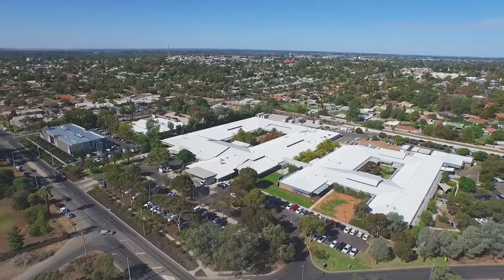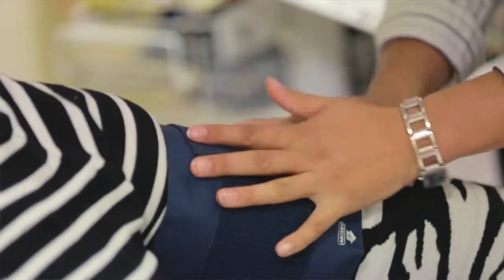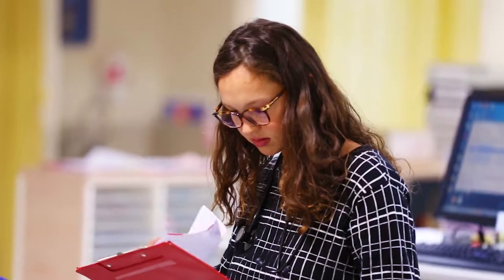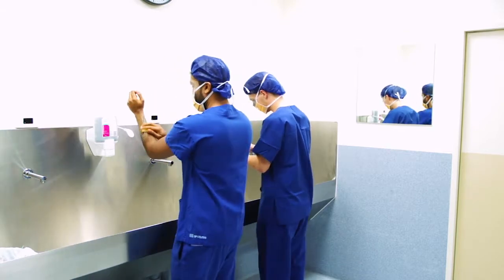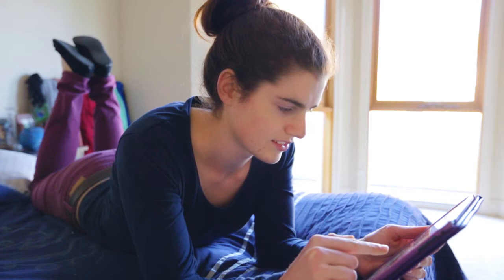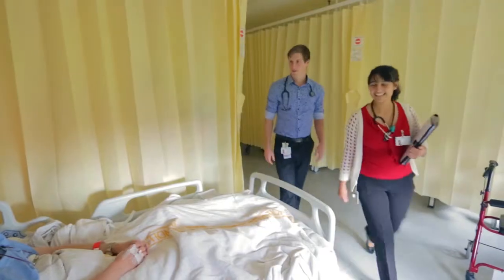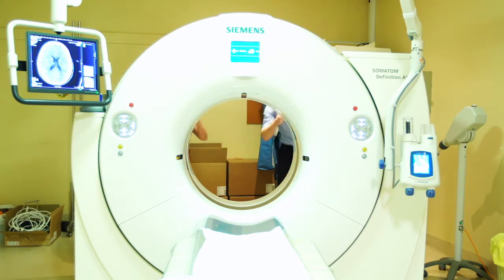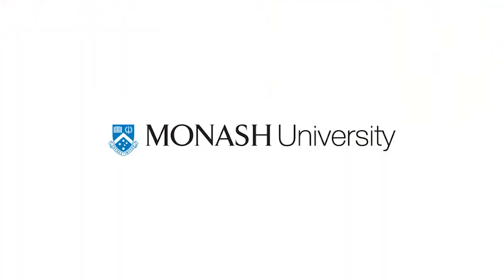What's it like studying medicine in Mildura?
If you're thinking about doing a placement in Mildura as part of your Monash medical degree, here's what it's like: the tutors, the learning, the social life.